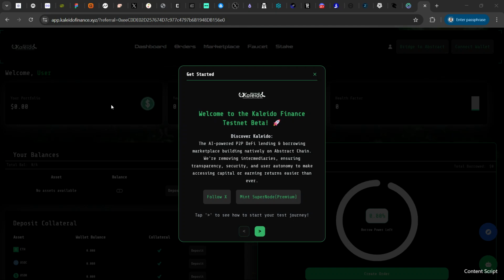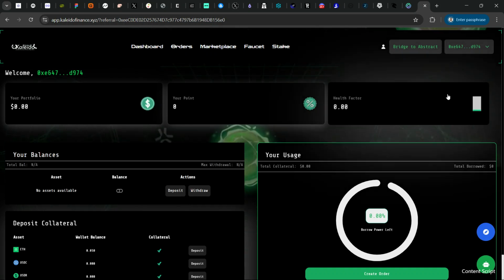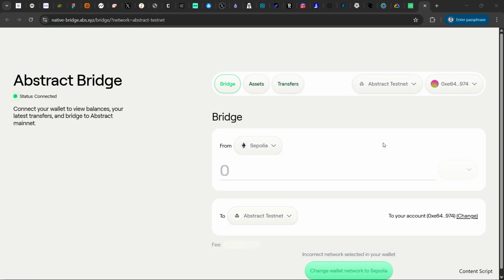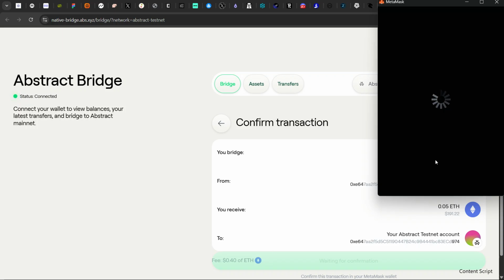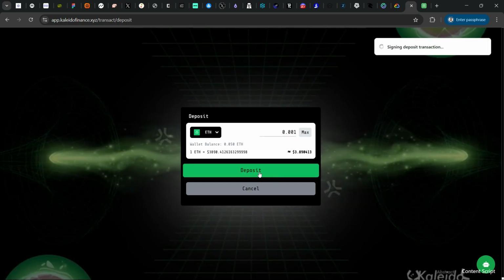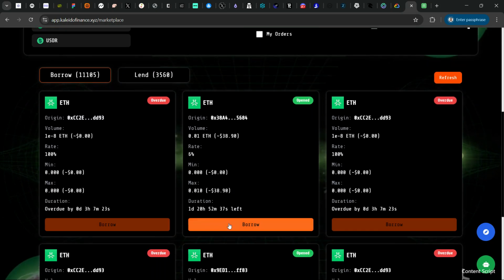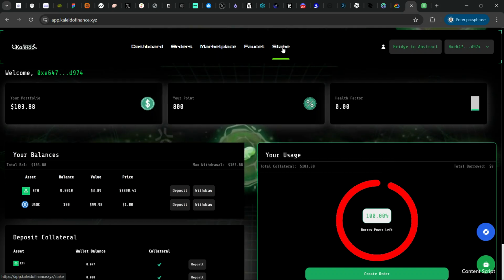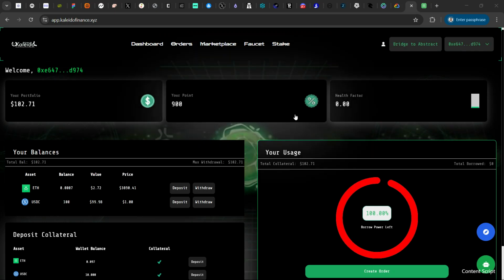Kaleido Finance Testnet [abstract]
🔥Kaleido Finance Testnet live! [abstract]

Bridge From Ethereum Sepolia to Abstract
• Claim faucet tokens
• Create and Lend or borrow
• Click Profile and Connect your X